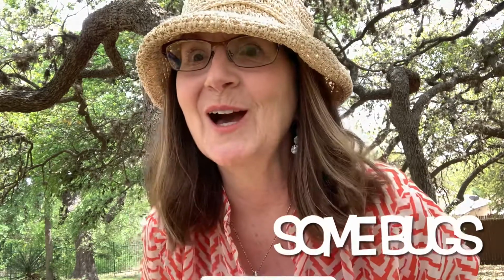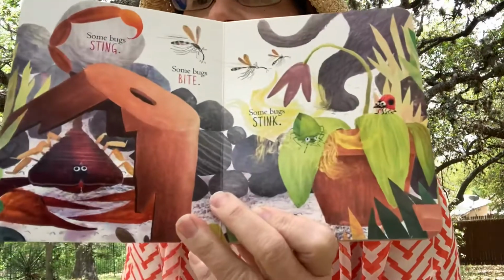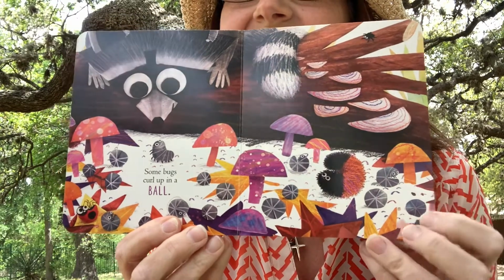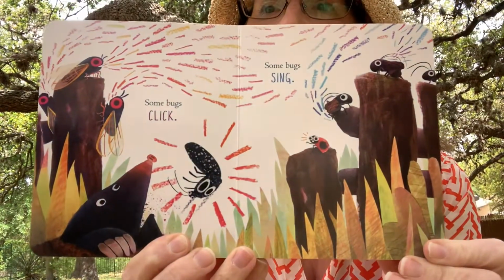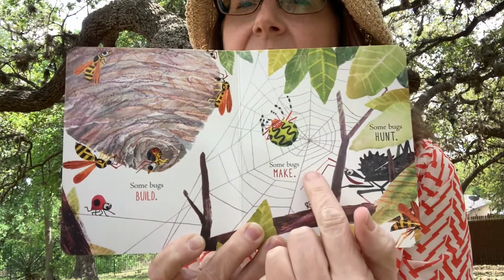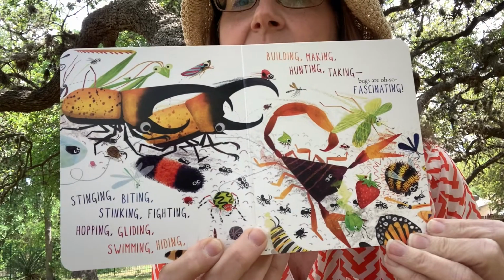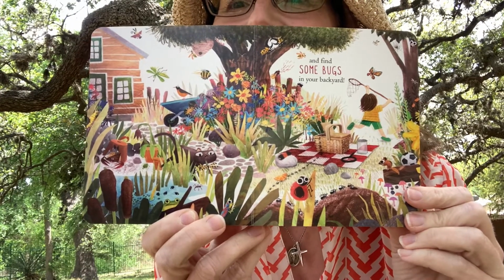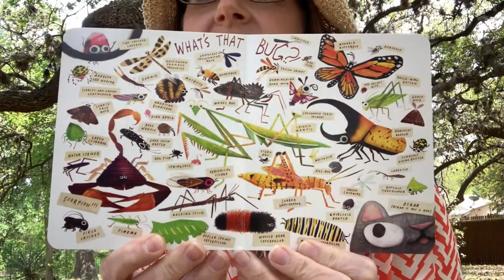Some Bugs by Angela Di Terlizzi & Brendan Wenzel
Do you like to explore in the great outdoors?  Get outside with your magnifying glass today and go on a bug hunt with Nona as she shares one of her favorite stories “Some Bugs” by Angela Di Terlizzi and Brendan Wenzel.

Want to join Nona & Nina’s Book Club?

Happy Reading!!!